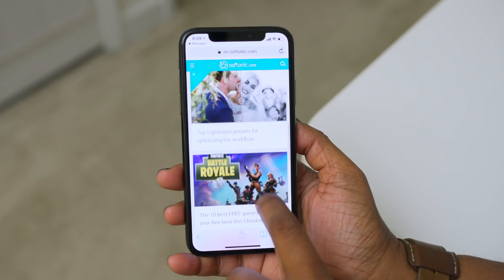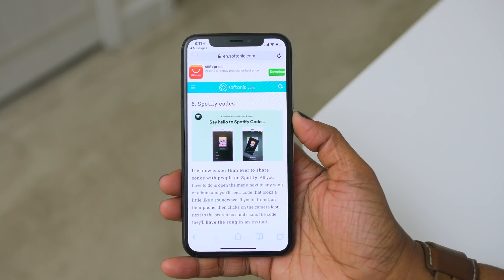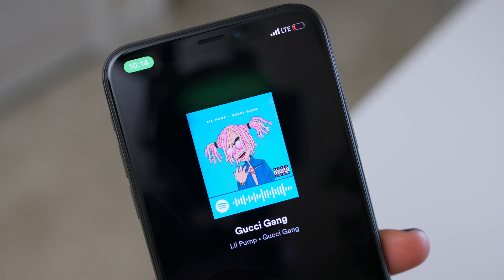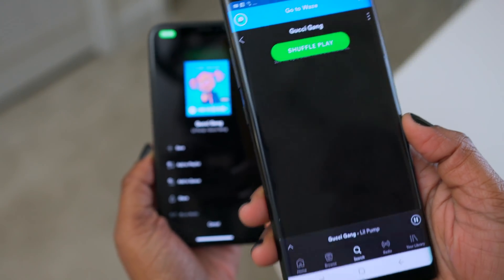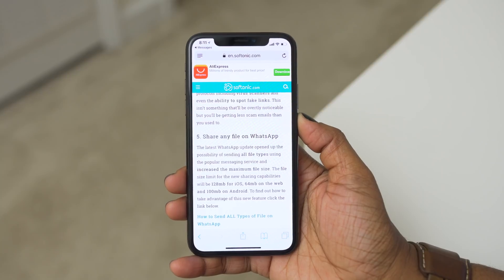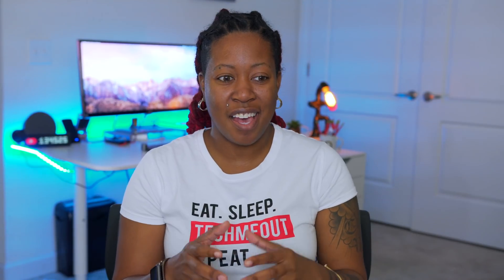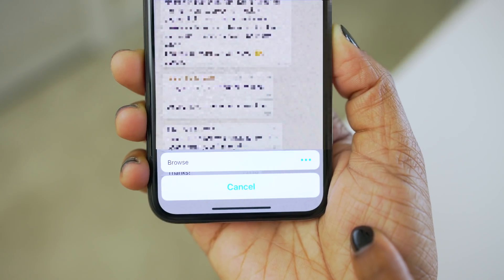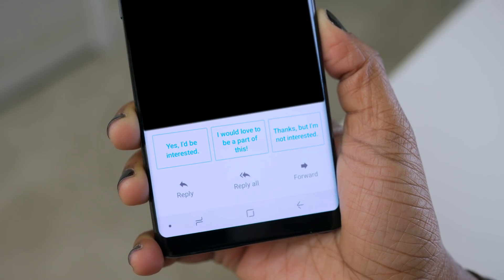Secret Features of Your Favorite Apps!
A few hidden features within your favorite applications!  To discover the rest of the secret features of your favorite apps check this

• Periscope: Techme0ut

🎥  Products featured in this video:
• The Camera
• The Lens
• Adapter for Lens
• Other Microphone
• Colorful Background Ligjhts
• Tripod head
• Monopod head
• Lighting kit
• Portable light

★ FREE AMAZON PRIME TRIAL: